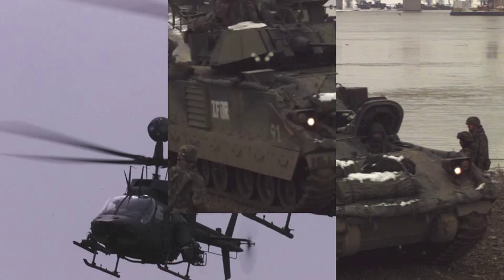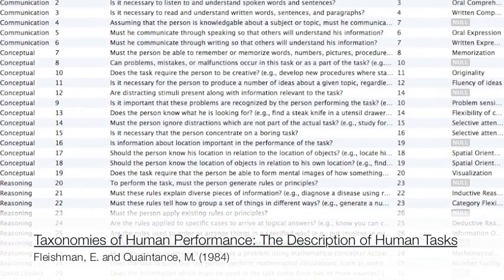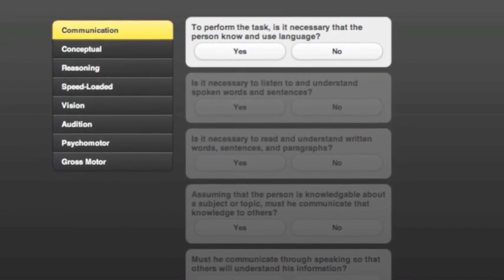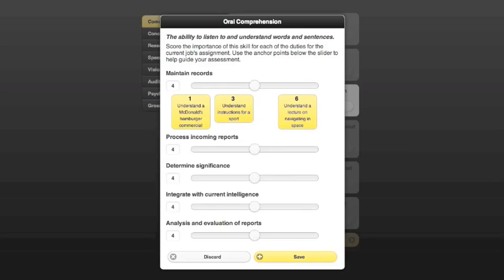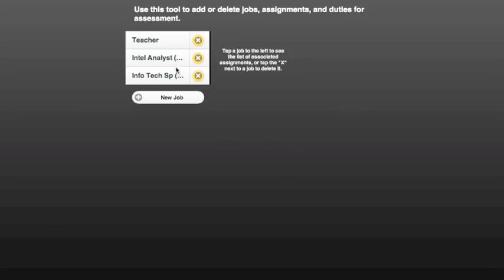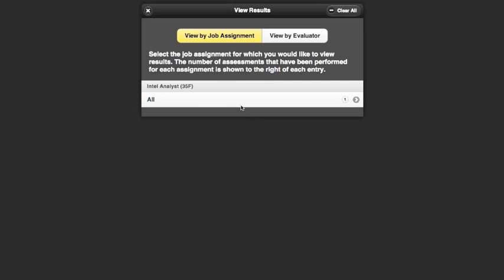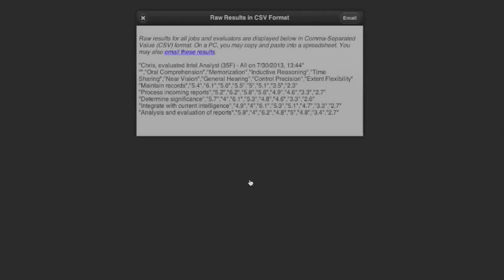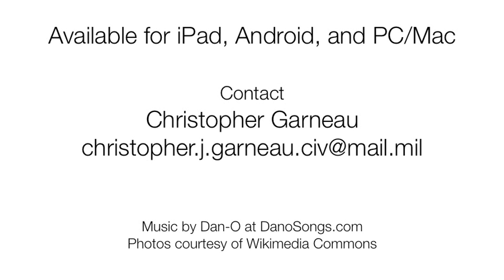JASS: Job Assessment Software System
The Job Assessment Software System (JASS) is a computer program to define and measure human aptitudes required to do a job. JASS permits evaluators to identify both the need for a particular aptitude to complete a job as well as the amount of the aptitude that is required. Development for JASS software began in the early 1980's at the U.S. Army Research Institute for the Behavioral and Social Sciences (ARI) and continued at the U.S. Army Research Laboratory (ARL) through the late 1990's. The new version demonstrated in this video is also being designed by ARL and is intended to work on many different devices, including iOS and Android tablets.